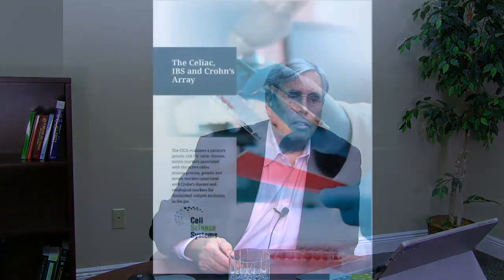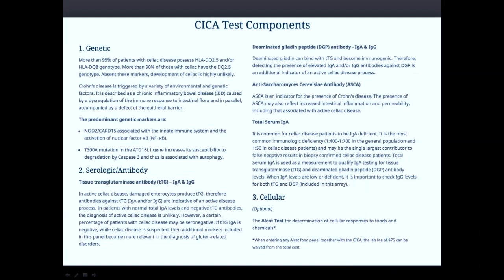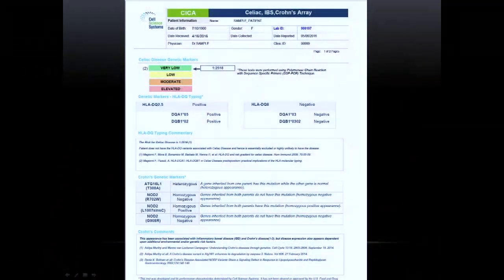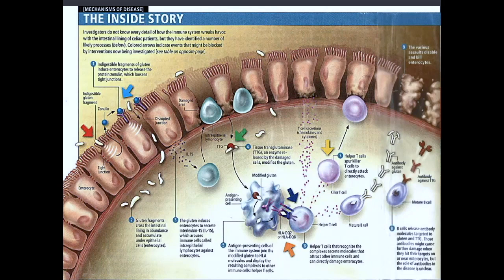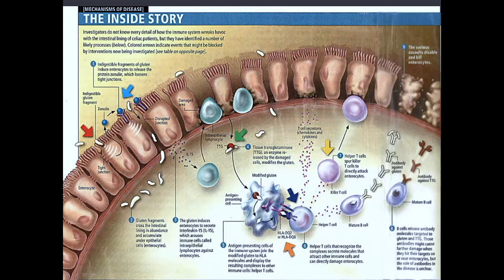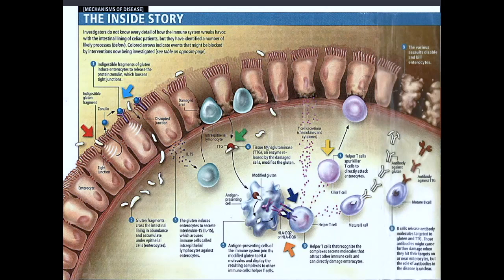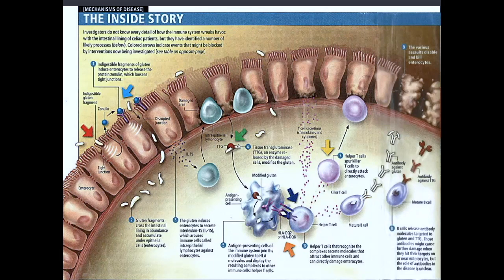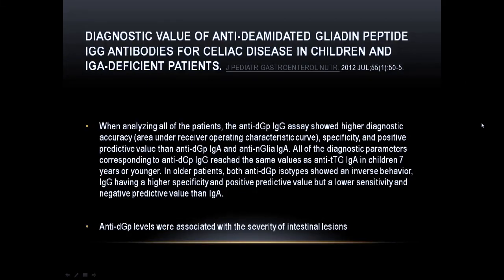CICA Overview (Celiac, IBS, and Crohn’s Array)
Excerpt from Understanding how genetics the immune system and gut microbiota lecture discussing the CICA Array.

The CICA evaluates a patient’s genetic risk for celiac disease, serum markers associated with active celiac disease process, and genetic serum markers associated with Crohn’s disease, and serological markers for diminished antigen exclusion in the gut.